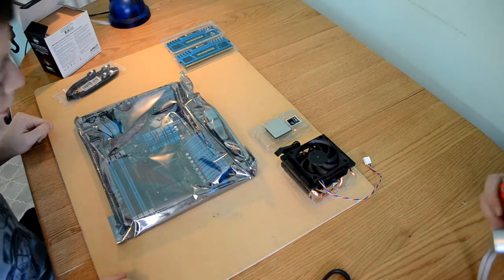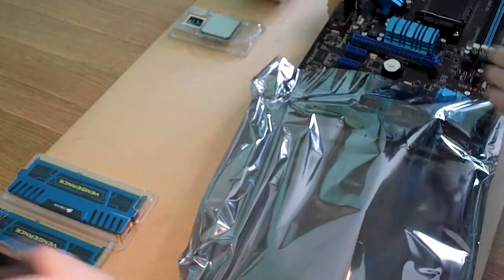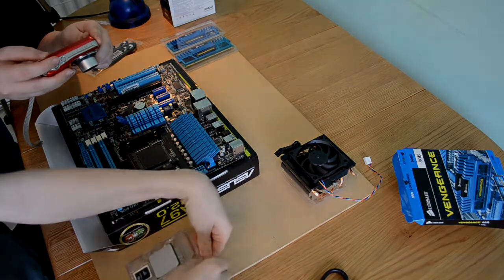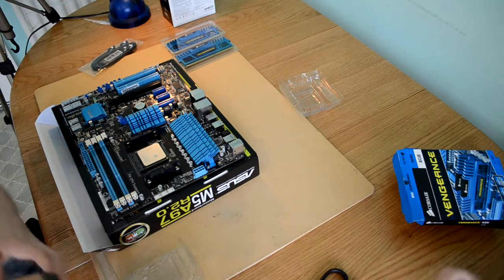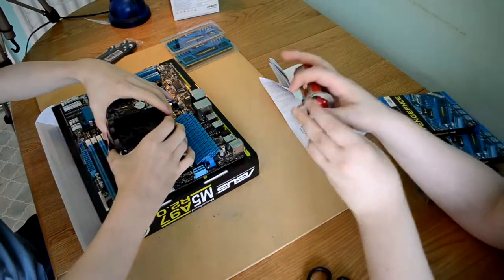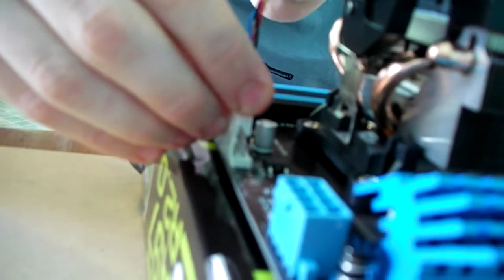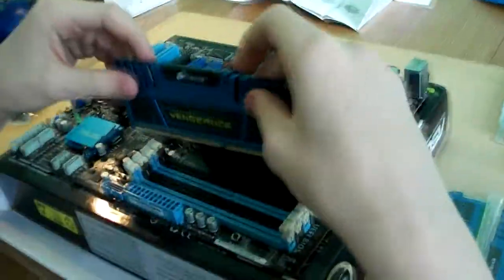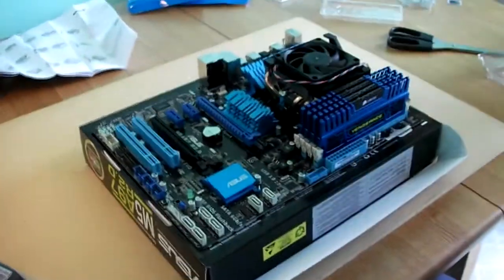DoshTech PC Build 2013, Part 1: Motherboard, CPU and RAM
Join me and Cooltennis01 as we embark on an epic quest to build my new computer. In this first week we install the AMD Phenom II X4 965 black edition processor into the Asus M5A97 R2.0 Motherboard, along with 16GB of Corsair's Vengeance 1600MHZ memory. See trailer video (last video) for full system specs.

Cameras:
Fujifilm AV120
Fujifilm AV200
Nikon D5100 with 18-55 mm lens
Editing: Sony Vegas Movie Studio HD Platinum 11